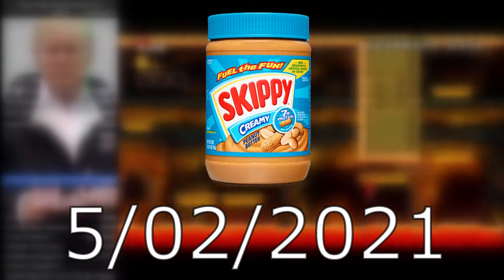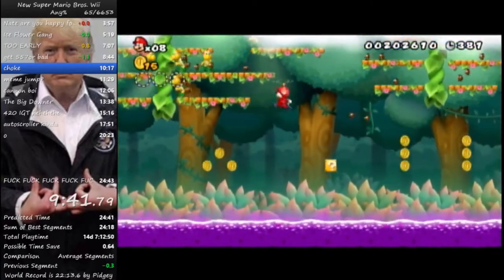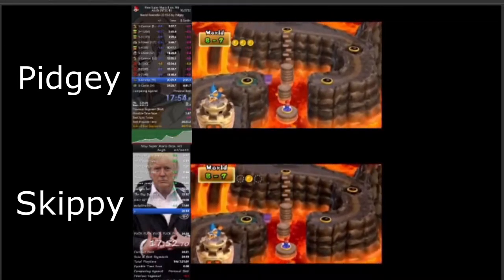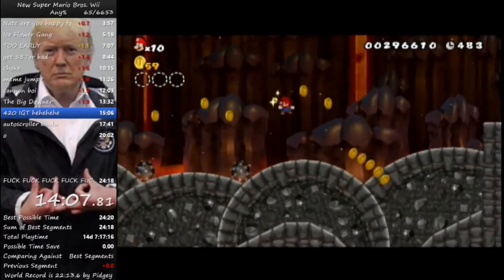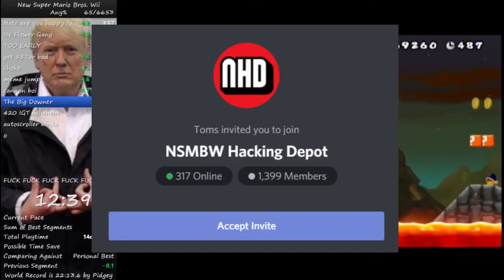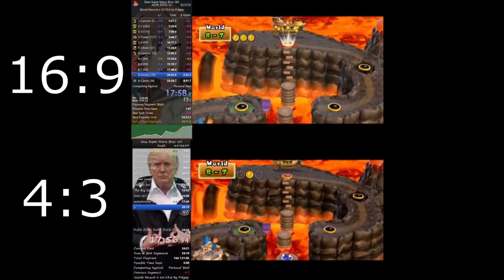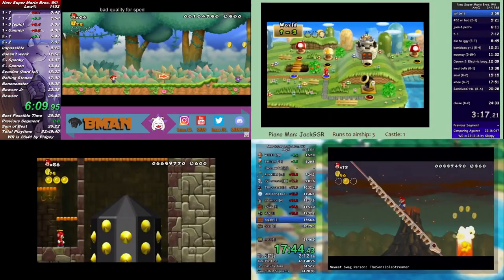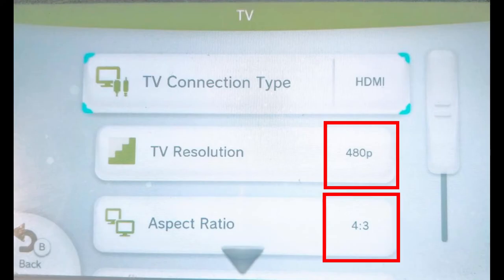4:3 Explained - New Super Mario Bros. Wii Speedrunning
In this video I explain the details on why it is faster the speedrun New Super Mario Bros. Wii in a 4:3 aspect ratio rather than in 16:9. I also explain how you can change your own Wii or Wii U to this 4:3 aspect ratio.